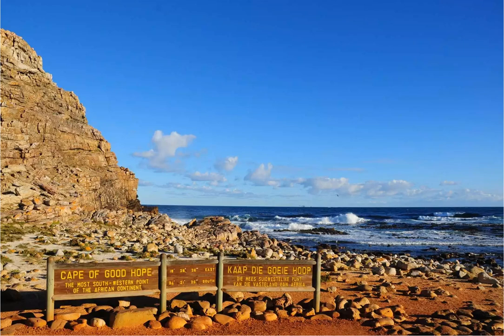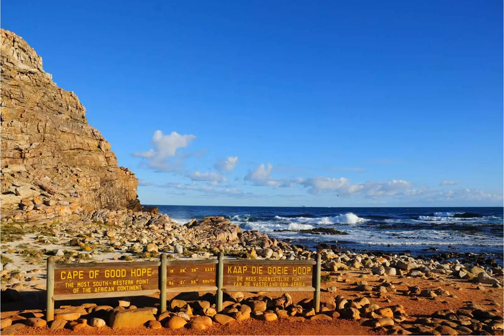See the Cape of Good Hope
See the Cape of Good Hope - The 20 Best Things to Do in South Africa.
If you're staying in Cape Town, it's worth making an excursion to the Cape of Good Hope, a promontory off the country's southern tip. While the true southern tip of Africa is a few hundred miles south at Cape Agulhas, the Cape of Good Hope is still worth visiting for its rugged natural beauty. Here, you can whale watch from June to November, climb the lighthouse for stunning views, or simply explore the scenery—and don't forget to stop by Boulder's Beach if you want to see penguins!.